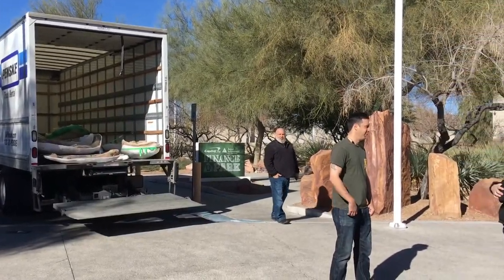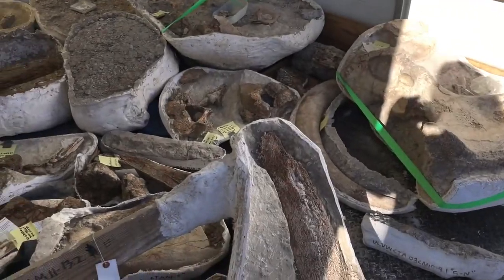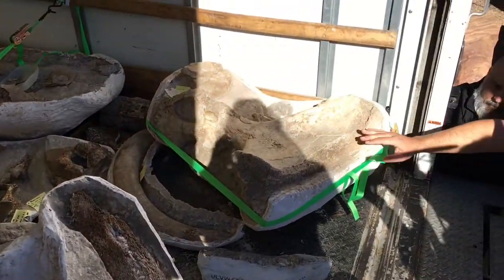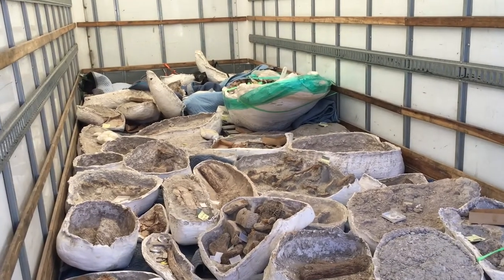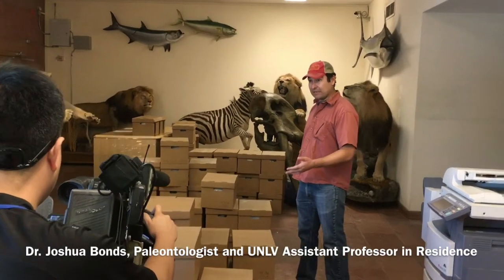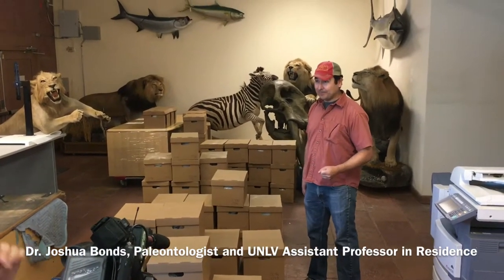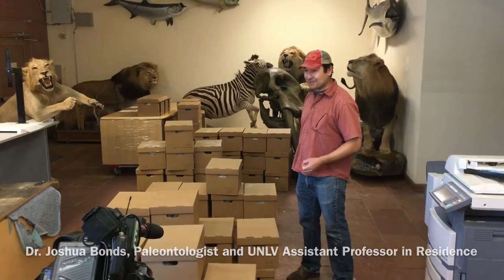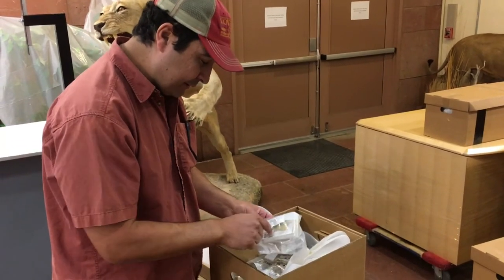20,000 Plus Ice Age Fossils Come Home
After being stored at California museums, more than 20,000 Ice Age fossils that were excavated from Tule Springs Fossil Beds National Monument and surrounding areas in Nevada came home to the Las Vegas Natural History Museum, Sunday, Jan. 28, 2018. Some fossils date back 190,000 years.